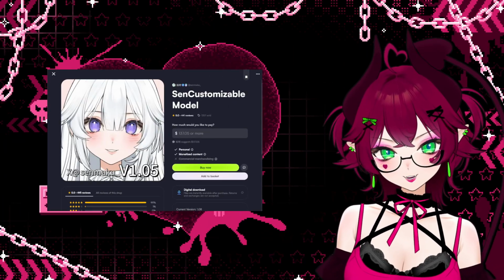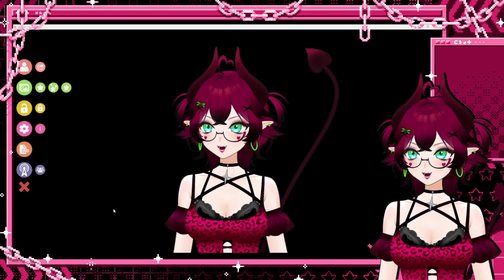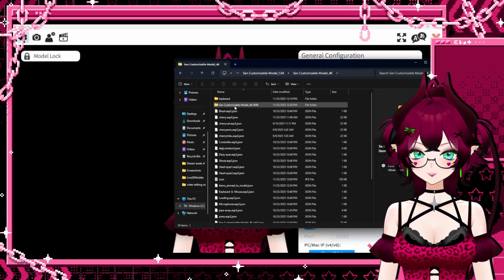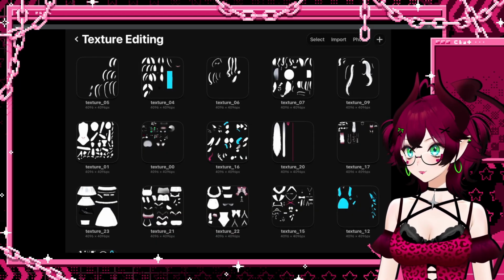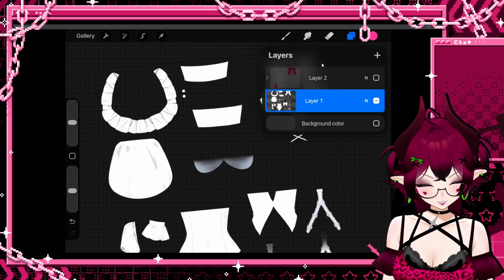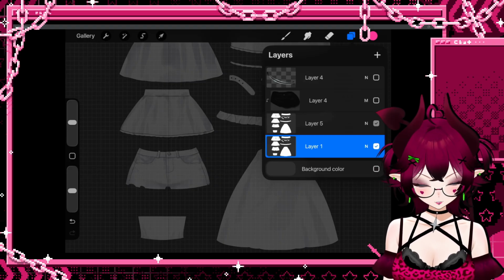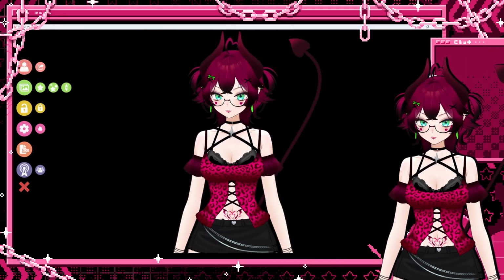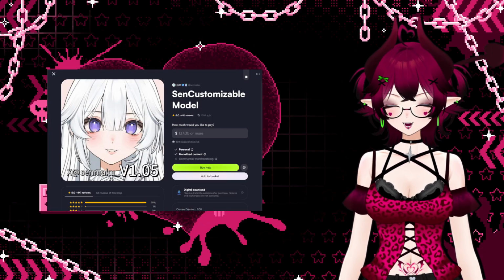Procreate Texturing Editing for Dummies (by a dummy)-Making your customizable model even more custom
A short tutorial about texture editing using procreate!
if you use clipstudio paint I recommend this one!